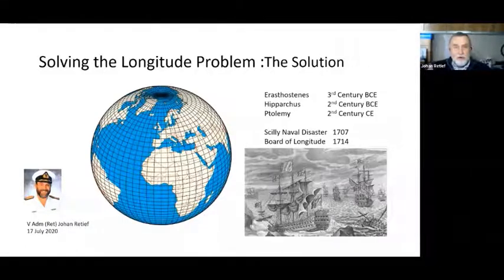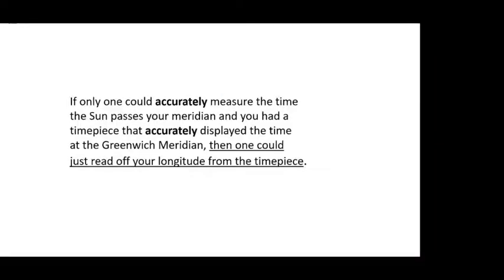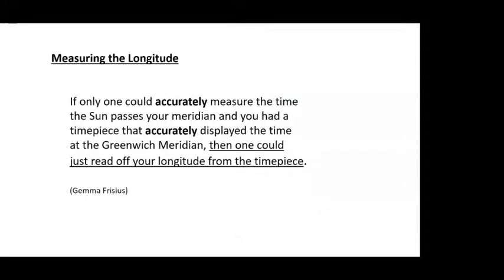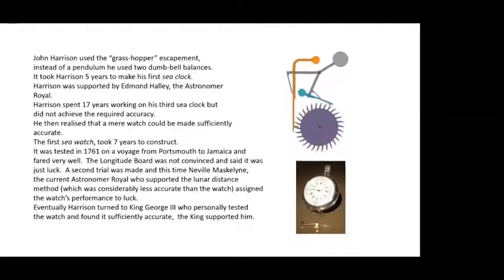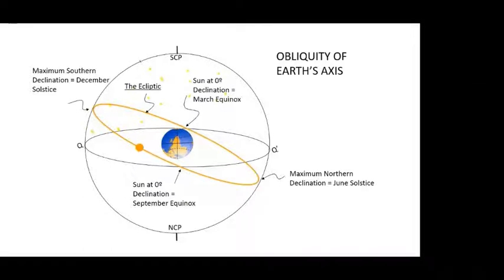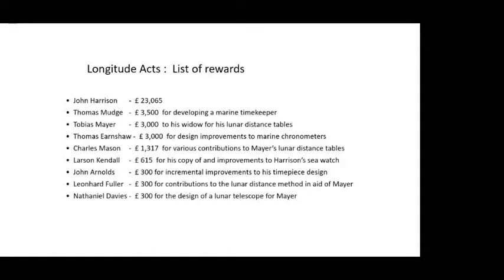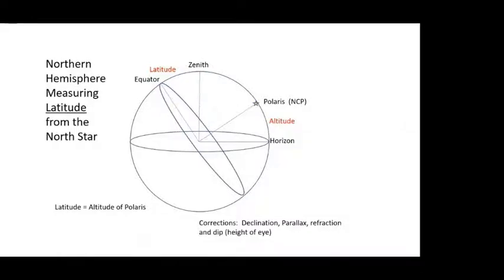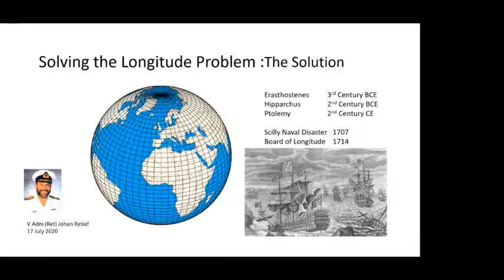The Longitude Problem by Adm Johan Retief